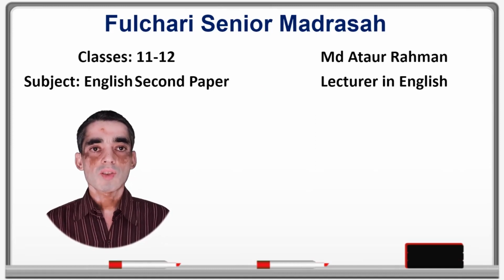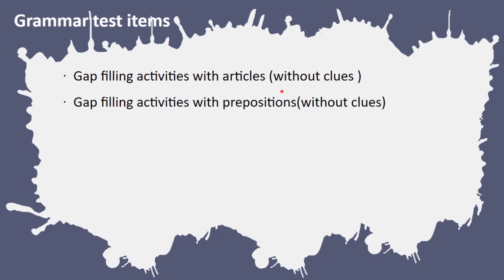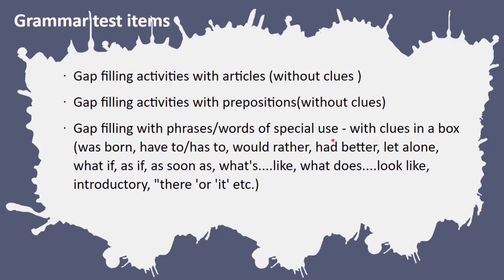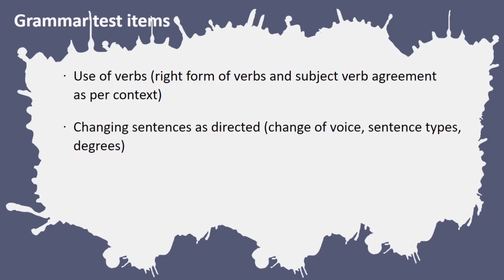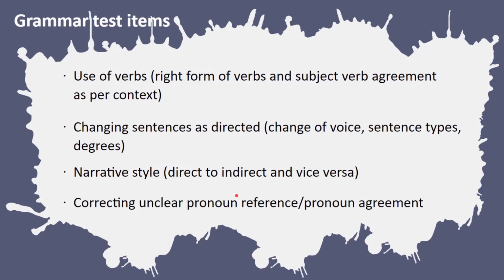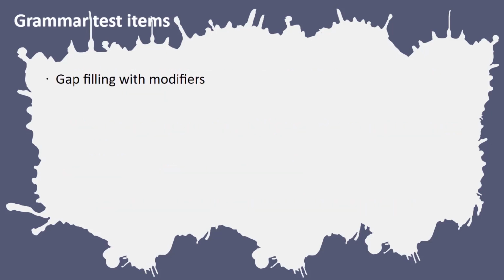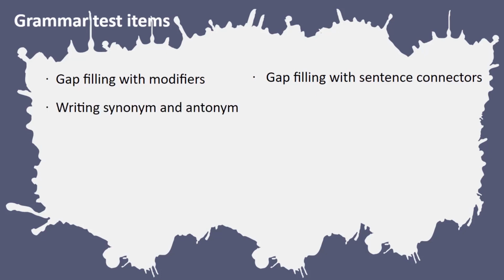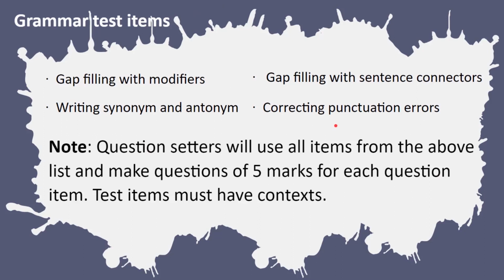Alim (HSC) English Second Paper Syllabus | Ataur Rahman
Alim (HSC) English Second Paper Syllabus & marks distribution.